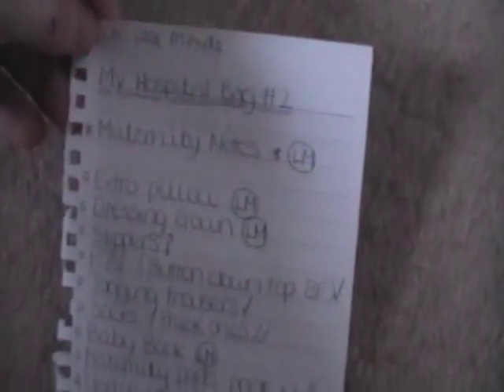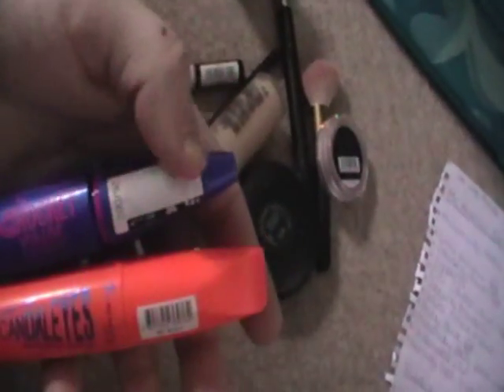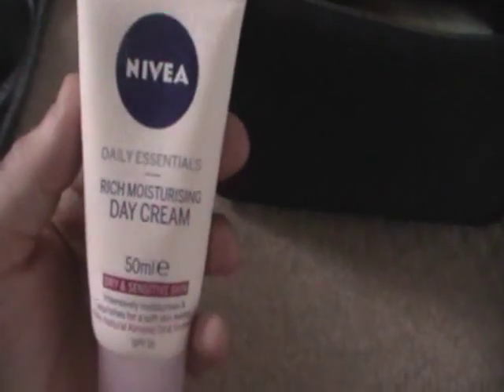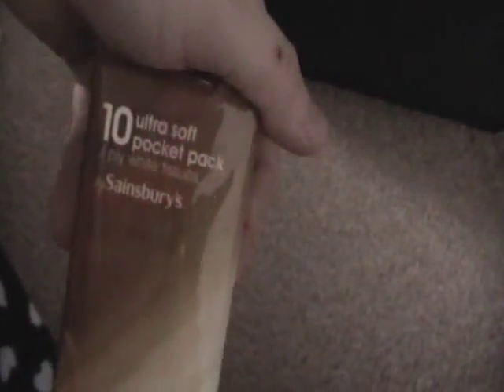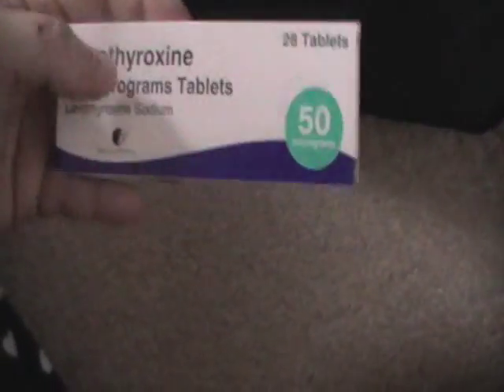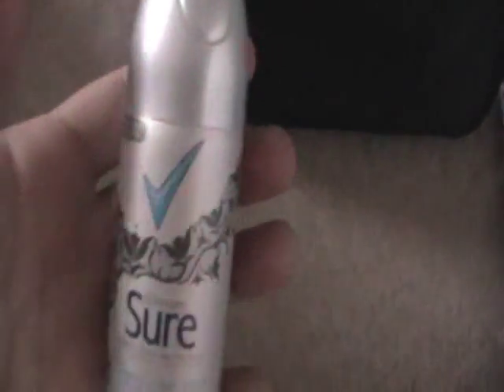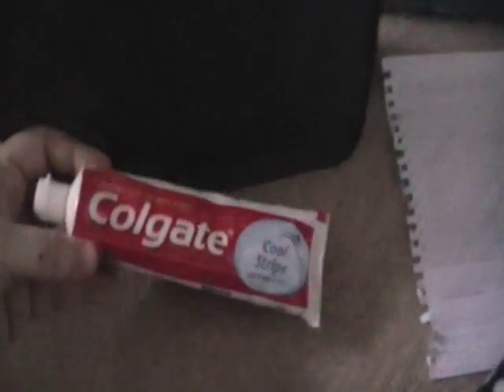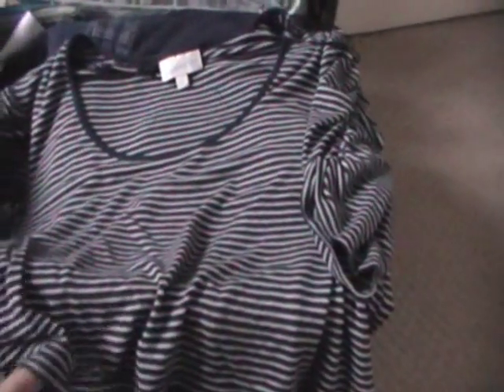What's In My Hospital Bag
If your interested in seeing what I packed in my hospital bag for my last pregnancy then click this video